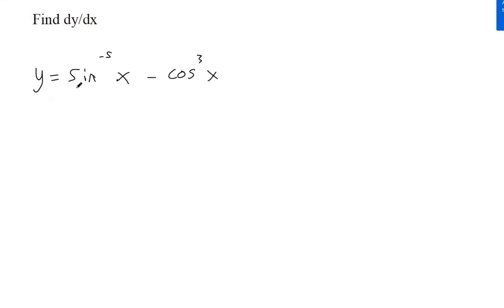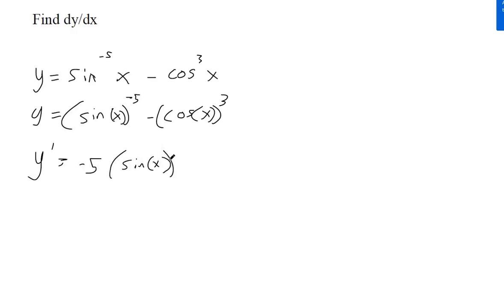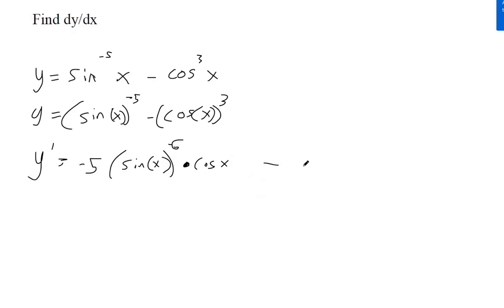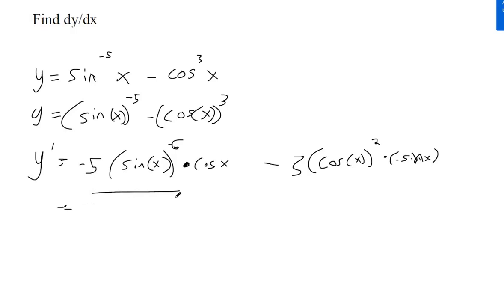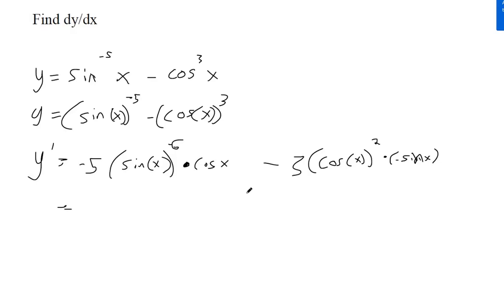Find dy dx negative exponents and sine cosine